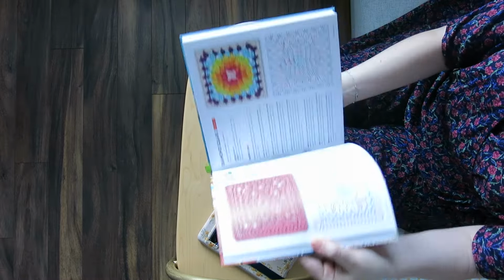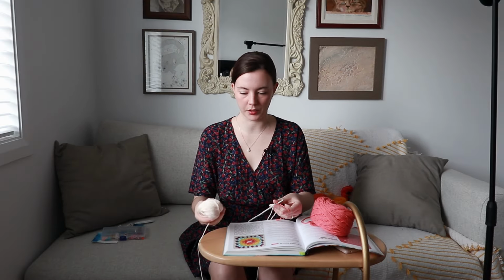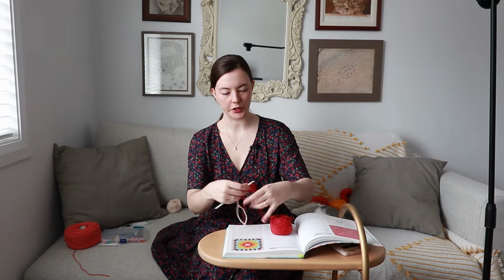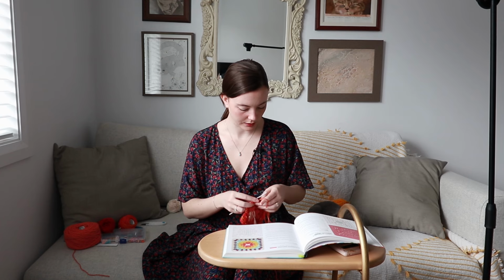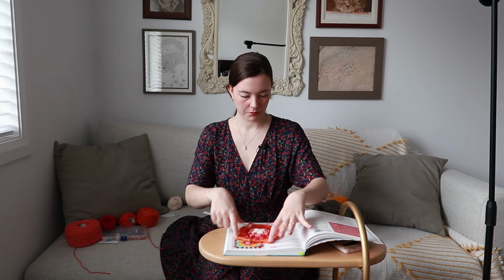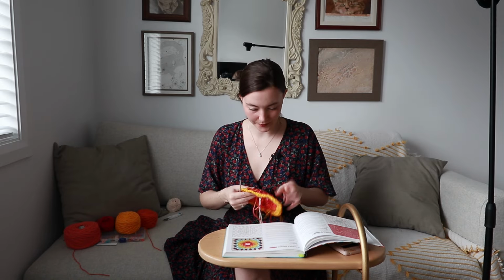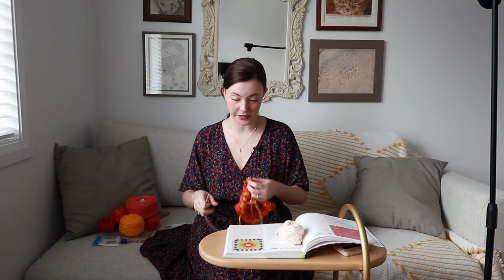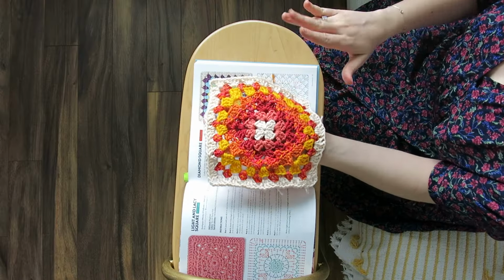Episode 9 : Diamond Square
Join me in this exciting crochet journey as I take on the challenge of creating all the granny squares from The Ultimate Granny Square Source Book: 100 Contemporary Motifs to Mix and Match.

In this video, I document the experience of crafting the ninth square, the Diamond Square.

Link to get the book for yourself!